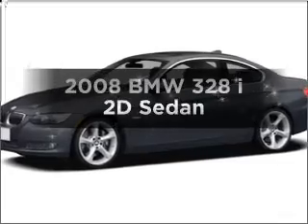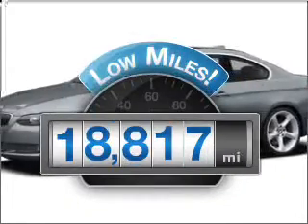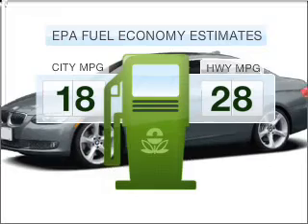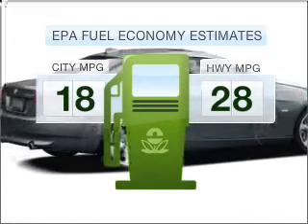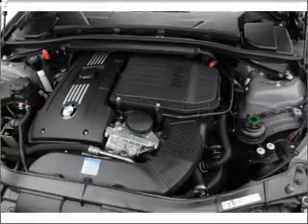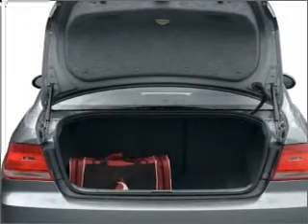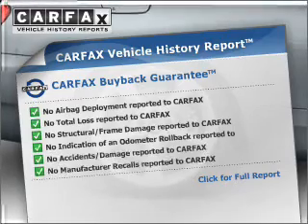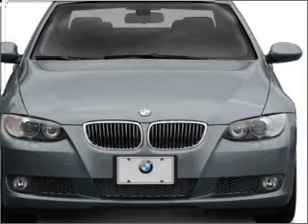2008 BMW 328 - El Paso TX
Year: 2008
Make: BMW
Model: 328
Trim: i 2D Sedan
Engine: 3.0 liter I-6
Transmission: 6-Speed
Color: Gray
Mileage: 18817
Address:
6318 Montana Ave